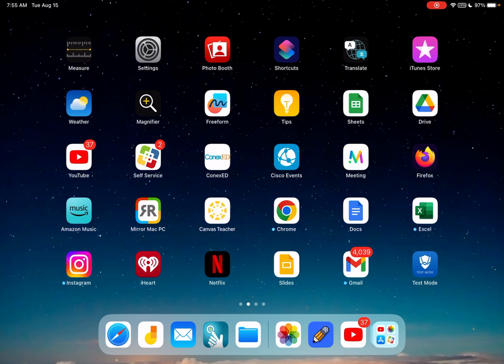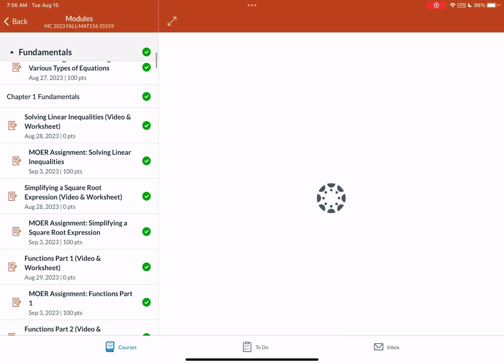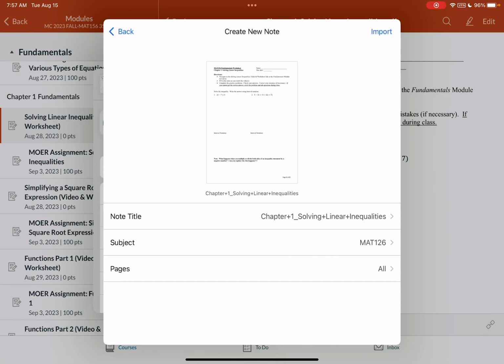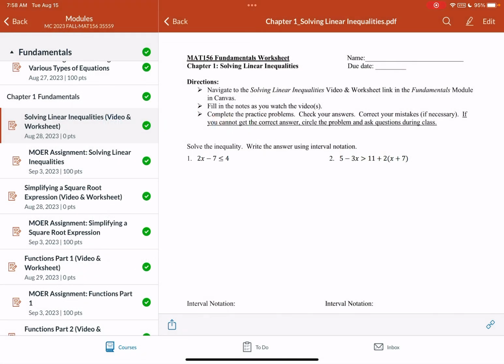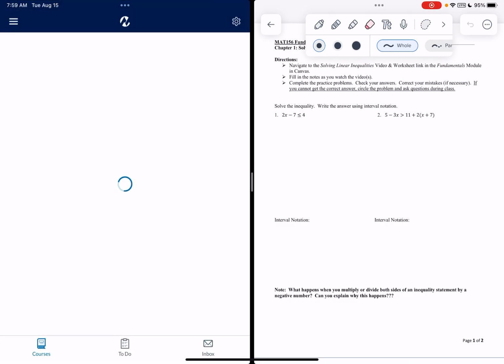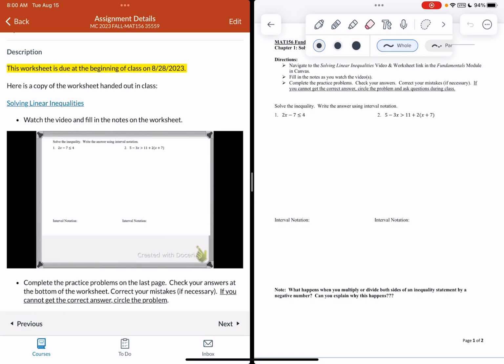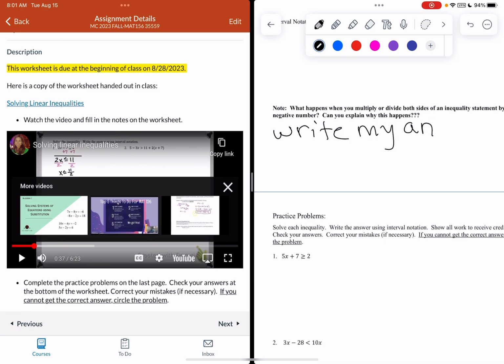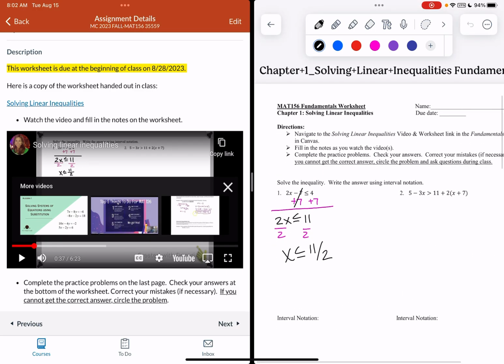Using split screen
MAT156: use split screen to take notes while watching a video tutorial all on one screen on your iPad.